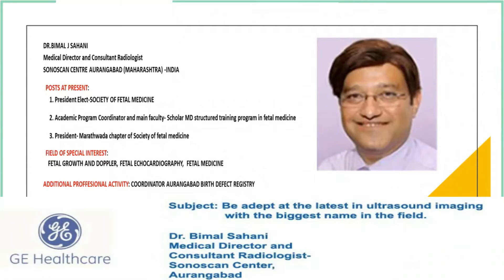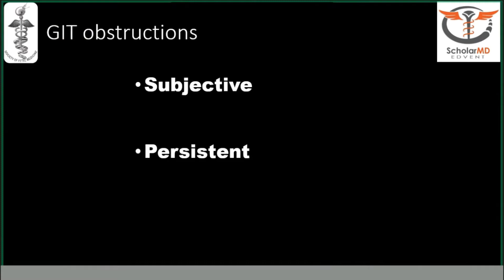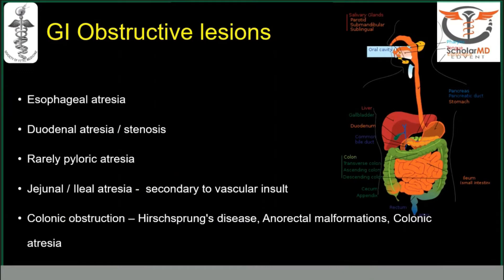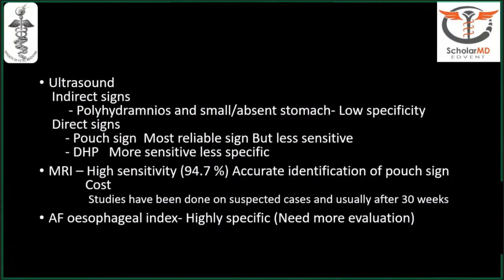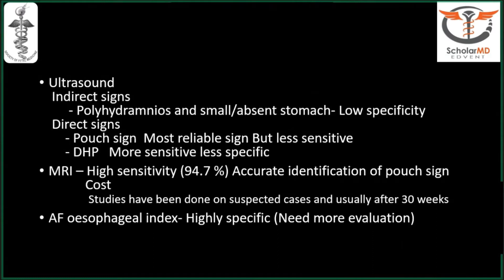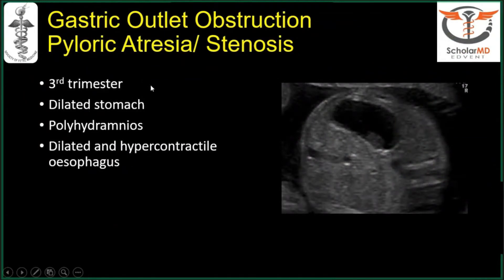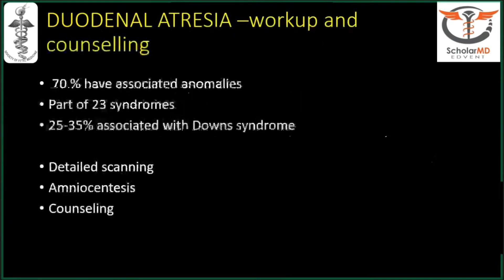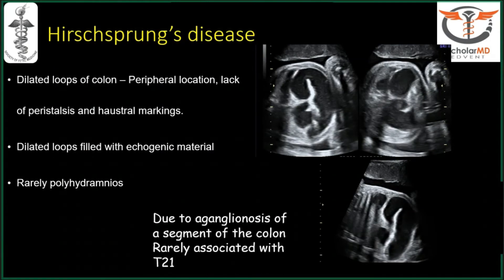GE Webinar: Fetal GIT Obstructions by Dr Bimal J. Sahani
This is an interesting webinar by Dr Bimal J Sahani  in which he  explains the special care and attention required in Fetal GI Obstructions.